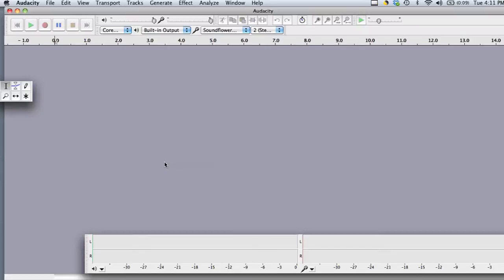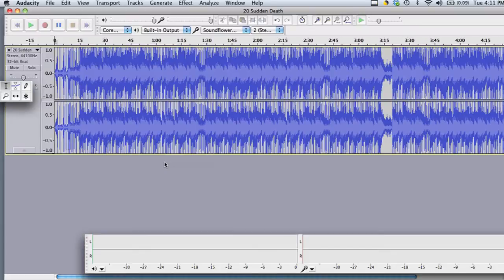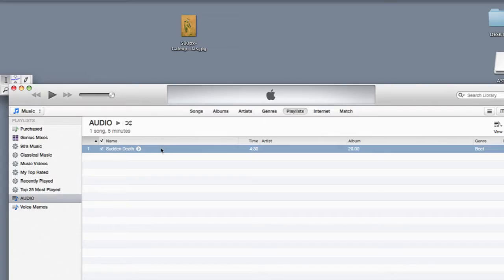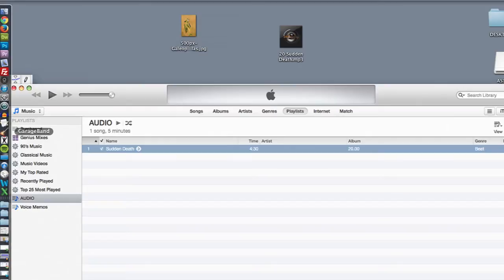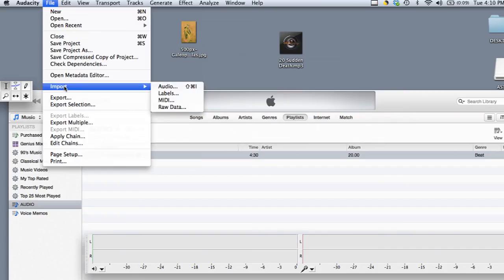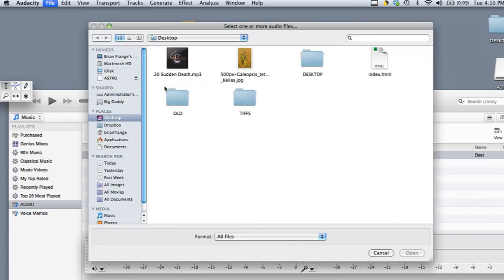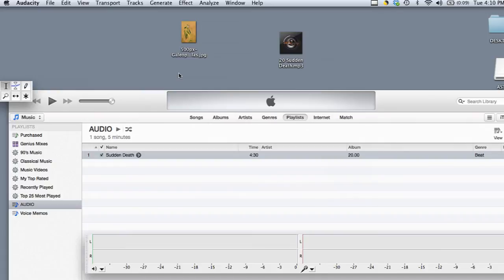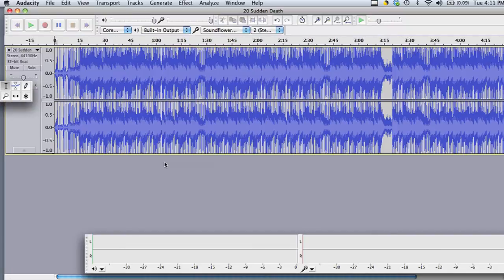How to Get Files From iTunes to Audacity : Sharpen Your Computer Skills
Getting files from iTunes to Audacity requires them to be in the appropriate format. Get files from iTunes to Audacity with help from a web and graphics specialist in this free video clip.

Series Description: You might be surprised by just what you can do with a computer as long as you have the right software and know how to properly use it. Sharpen your computer skills with help from a web and graphics specialist in this free video series.